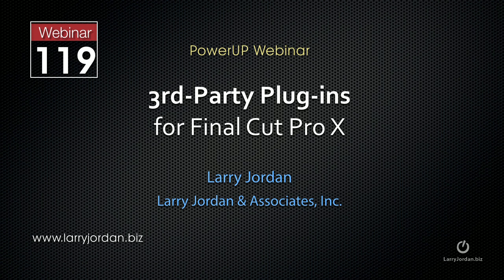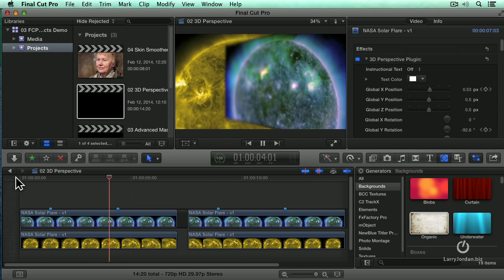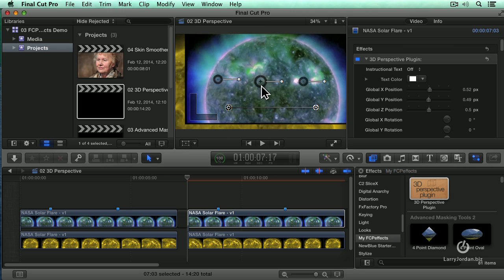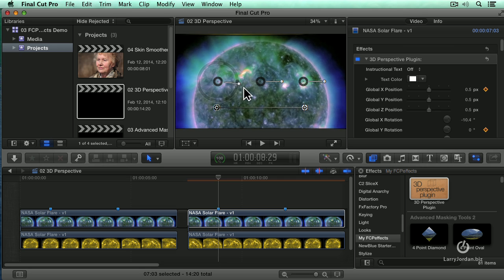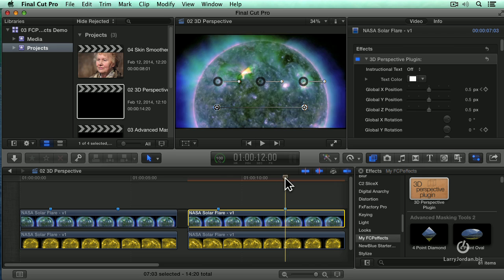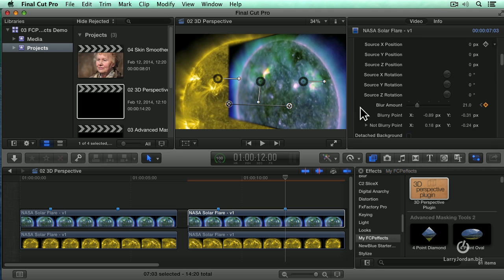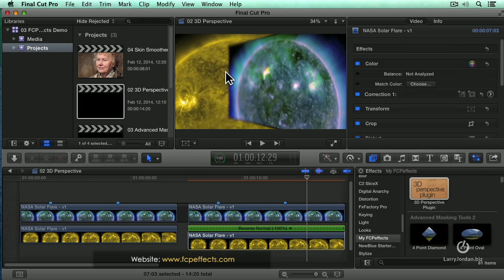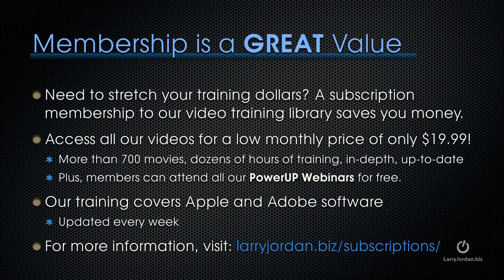Creating "3D Perspective" With FCPeffects.com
- One of the features that makes Final Cut Pro X so exciting isn't even created by Apple. It's the thousands of third-party plug-ins and applications that work with Final Cut. These add effects and capabilities far beyond the basics shipped with the software.

Searching for a way to give your 2D images some 3D perspective?  "3D Perspective" is a helpful, reasonably-priced plug-in, published and developed by FCPeffects.com, that helps add the illusion of depth of field in your project, whether you're working with video or stills!  Excerpted from our recent "3rd-Party Plug-Ins for Final Cut Pro X" webinar, this video tutorial walks you through utilizing 3D Perspective, and we invite you to explore the full details of this dynamic plugin on FCPeffects' - as well as check out the complete webinar in our online store! - Enjoy!